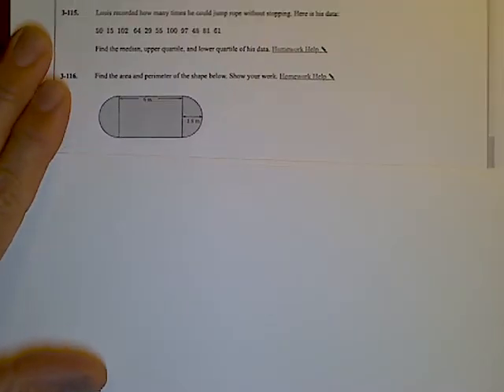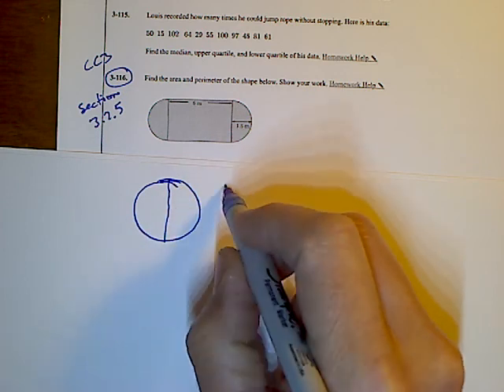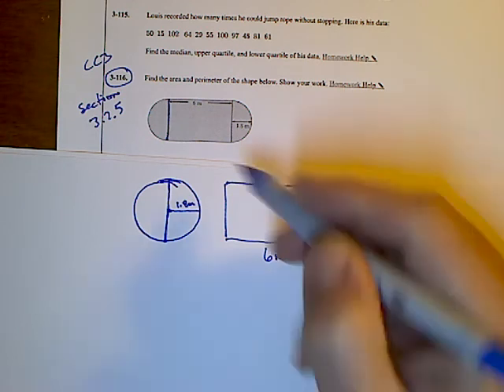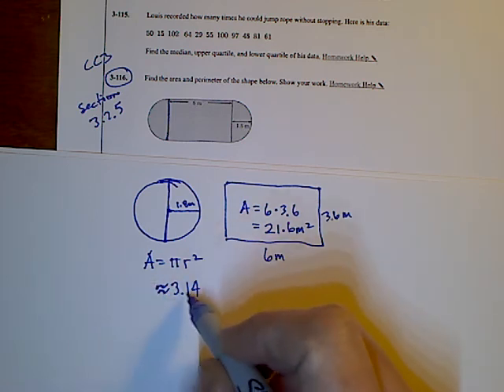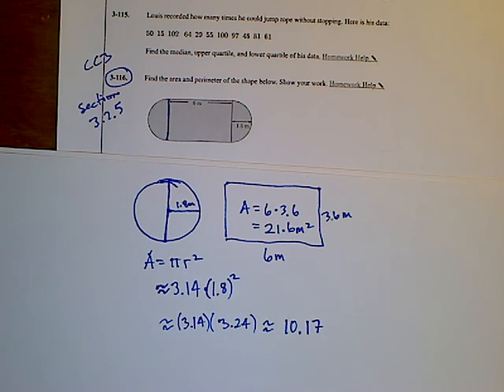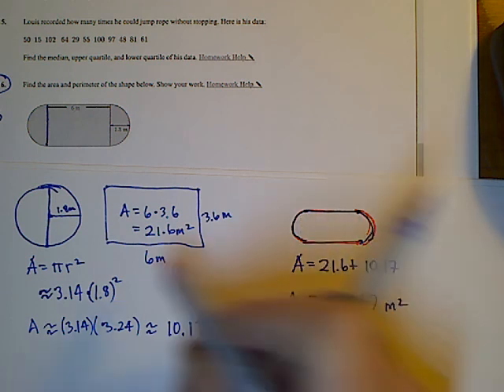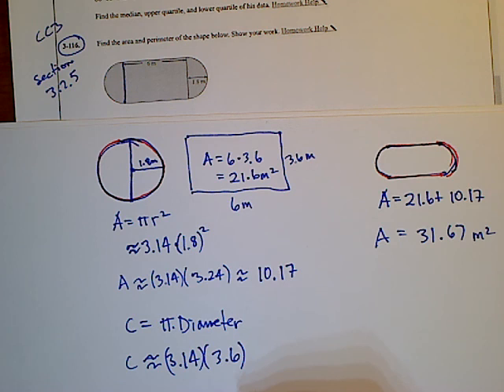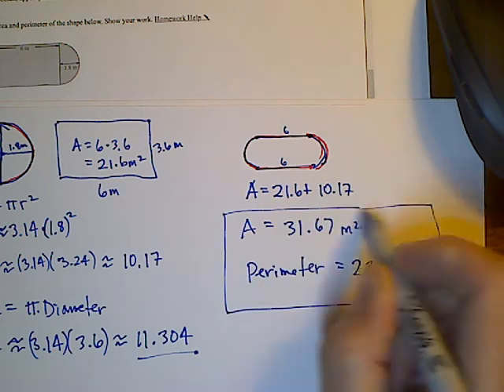CPM CC3 Section 3.2.5 #3-116 (Area and perimeter of a composite figure)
Learn with Mr. Dell as he explains how to find the Area and perimeter of a composite figure using examples.